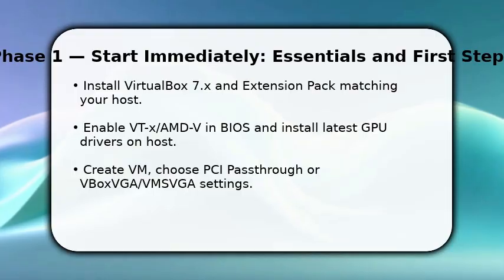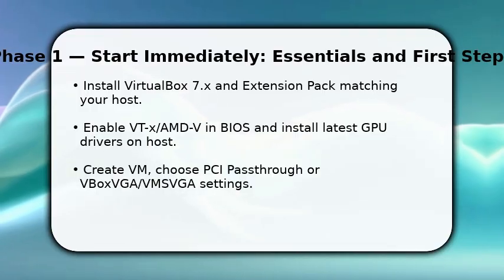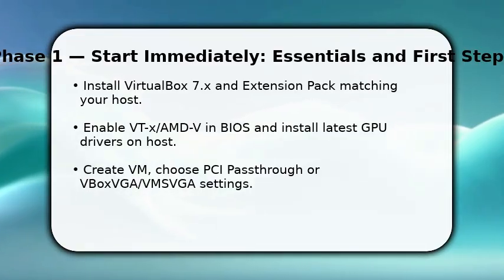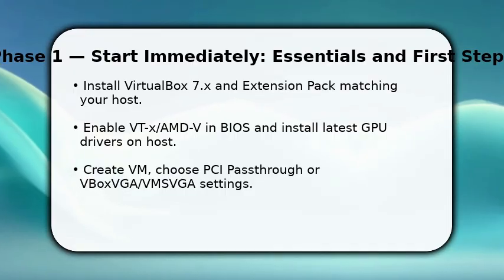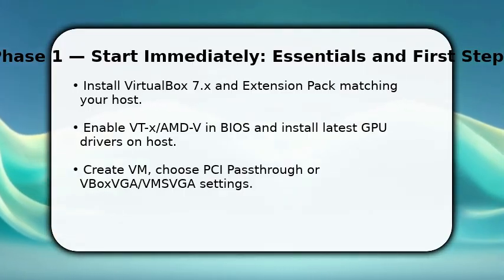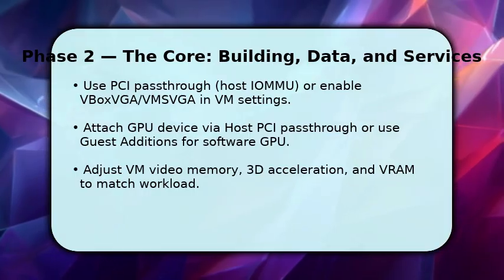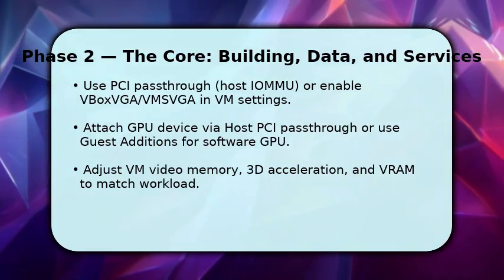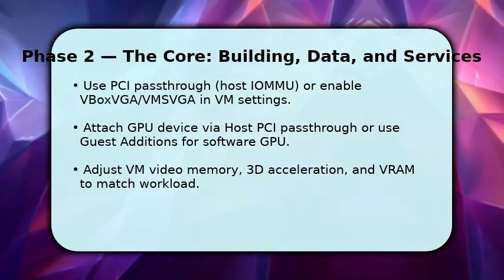How to Use Gpu on Virtualbox - Easy Guide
How to Use Gpu on Virtualbox - Easy Guide | 🔒 Surfshark VPN Deal — Stay private and secure. $1.99/mo + 3 Months Free ▸

Discover the ins and outs of using a GPU within VirtualBox. This video serves as an easy guide for users to configure their virtual machines with integrated graphics acceleration, enhancing gaming performance or graphic-intensive applications on non-dedicated hardware setups.

GPU, VirtualBox, integrated graphics, gaming performance, graphic intensive apps, virtual machine configuration,